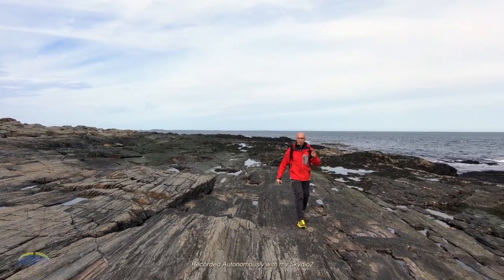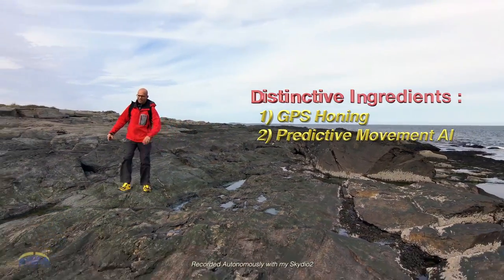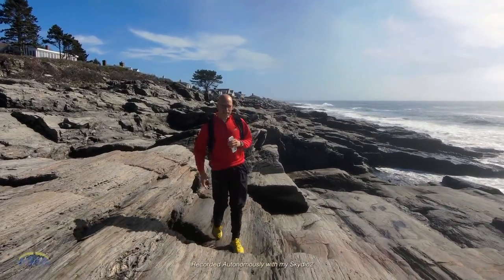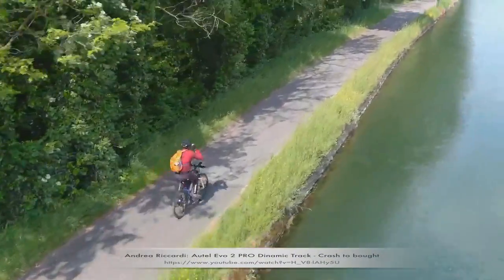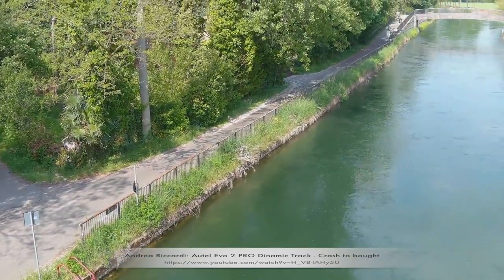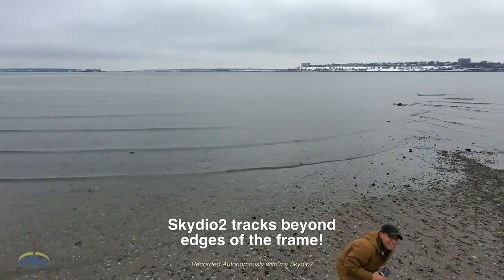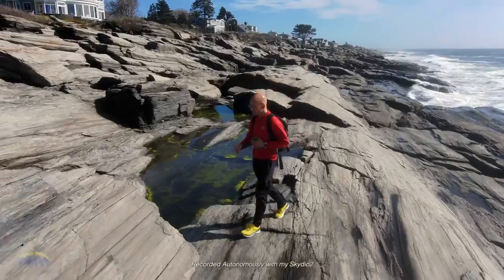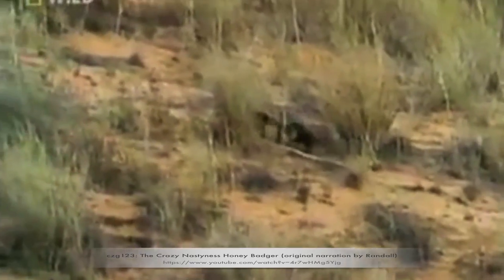#4 Reason Skydio 2 is the best: MSAM E2 excerpt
This is an excerpt from “My Skydio & Me,” episode 2 part 3, where I explain and demonstrate why the Skydio 2's "Autonomous Tracking" capability is (in my opinion) WAY over and above ALL other photography drones, and is #4 on my list of four things that make the Skydio 2 different (the best). The full episode contains more details and lists the proper credit where it is due.

Skydio 2
Skydio
Drones
Aerial Photography
photography
drone
review
my skydio and me
yah mon
ya mon
yah-mon
multimedia
Daz
Daz3d
Daz Studio
Bryce
Daz Bryce
skydio 2
ya-mon
MSAM
Skydio-2
Skydio2
my skydio & me
unlikes
un-likes